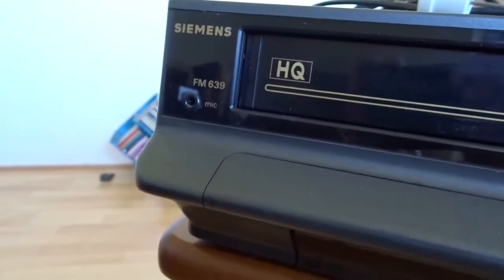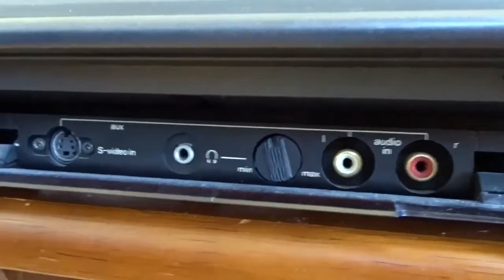S-VHS Video Recorder - Siemens FM 639 (MUS 188)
Replacing rubber belt of my Siemens S-VHS video recorder.